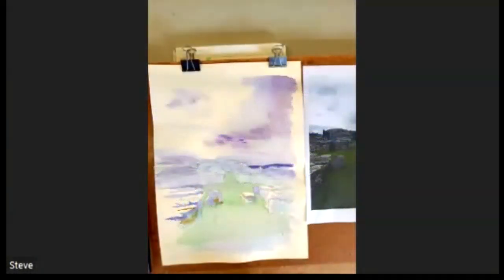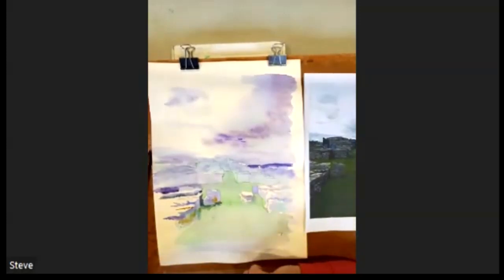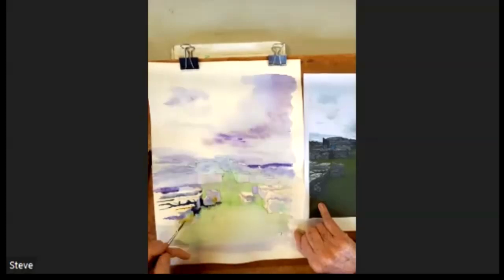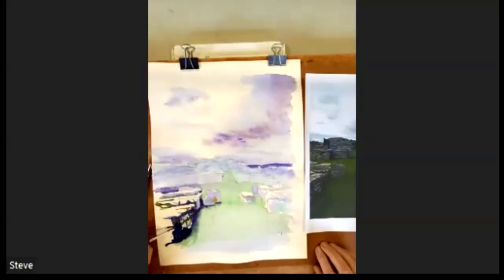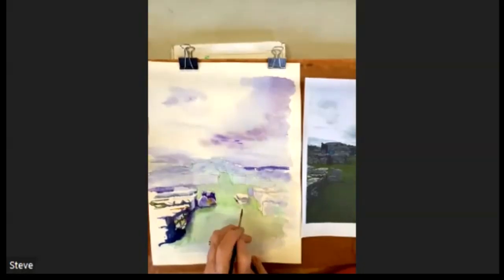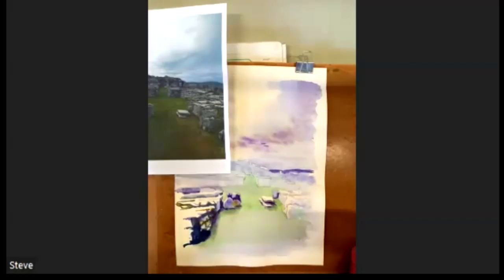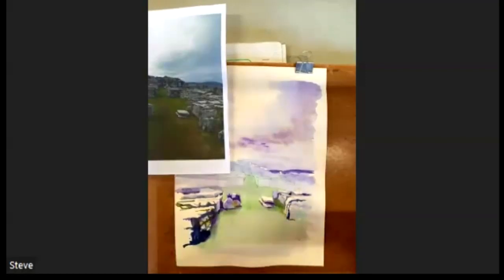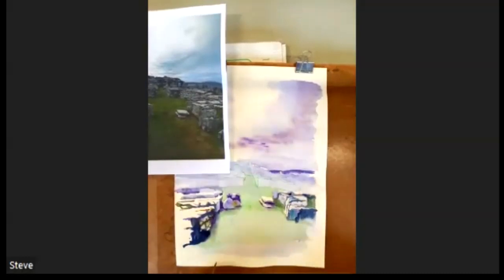Broch02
Steve Williamson Zoom Demonstration 9th March 2022